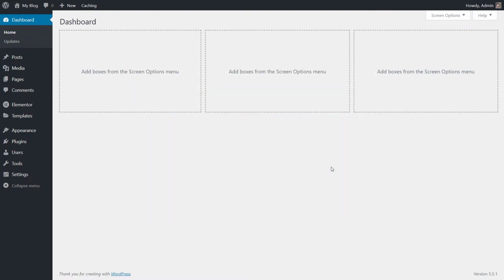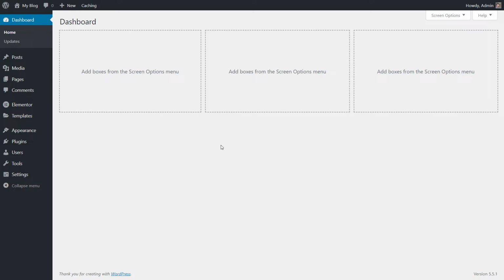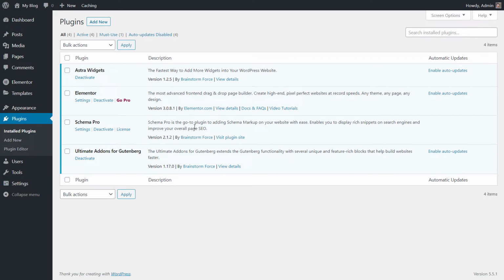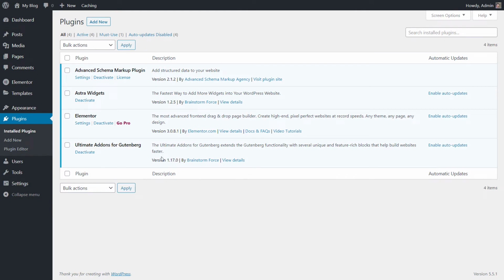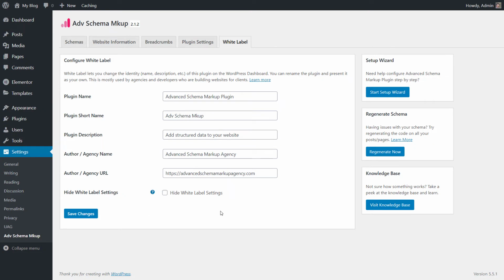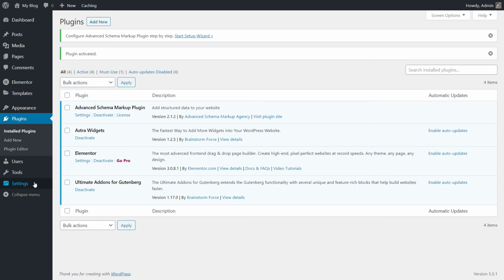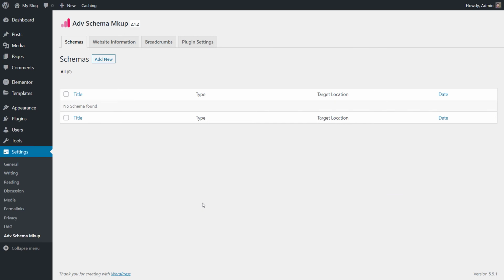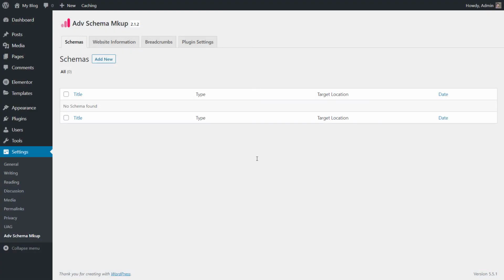How To White Label Schema Pro - (Detailed Tutorial)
✅✅ 👇🏽👇🏽 Here are some of our other recommended products 👇🏽👇🏽 ✅✅

00:00 - Intro
00:18 - What is white labelling
01:46 - Advantages of White Labelling
03:02 - White label settings in Schema Pro
05:11 - Results of White Labeling
06:34 - Hiding White Label Settings
09:21 - Disabling White Label Permanently
10:54 - Hiding Schema Pro comments added to source code
11:28 - Conclusion

👉🏽 Video Description

Our Schema Pro plugin is one of the quickest and easiest ways to automate schema markup. You can create a schema markup with a simple click and select the interface to set up a markup in minutes. All the markup configurations you make are automatically applied to all selected pages & posts. And if you are a website developer, you can white label this plugin to put your own brand and make it your own plugin. We will teach you how to do it.

White labeling in WordPress is the process of taking themes and plugins designed by different vendors, putting them together as a website bundle, and selling that services under your brand. It simplifies the experience of managing the website for your clients. And it lets your price your services in a fair manner as your clients will pay for your expertise and knowledge required to configure the themes and plugins.

Our expert team member will show you how to White Label Schema Pro in just a few clicks. After watching this video, you'll have complete control over the Schema Pro plugin's name, URL, and all kinds of branding.

We have considered all your concerns about white labeling and provide you with the walkarounds so that client won't discover that other companies design the plugin.

We provided an easy option to white label the Schema Pro plugin to have the Schema Pro entirely under your brand.

It leaves no visible trace of Schema Pro. You can enable the "Hide White Label options" in the settings so that users won't be able to see that you white-labeled it from another company. But this option shows again once the user deactivated and then activated the plugin, so we'll teach you how to solve that problem.

White labeling Schema Pro will not make any changes in the plugin's code and functionalities; this is to make sure that WordPress will be able to recognize the plugin and receive the updates we made on the plugin.

We will provide you the code and the link to our blog post, which explains in detail how to go about the walkarounds in making sure that the plugin is totally yours.

Schema Pro is the advanced version of our first WordPress plugin, the All-in-one Rich Snippet. Like all our previous products, we assure excellent quality with good support for All-in-one Schema Pro too! Watch the video now, and learn how this fantastic plugin can be yours.